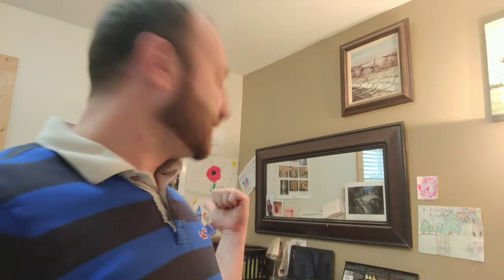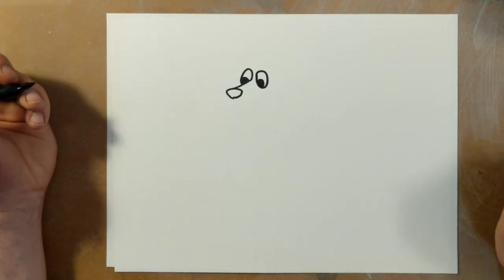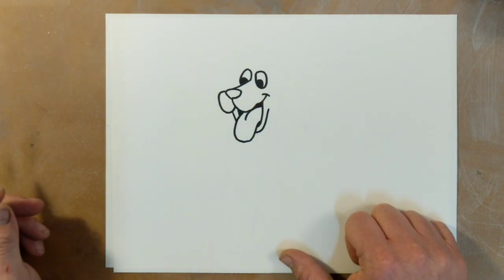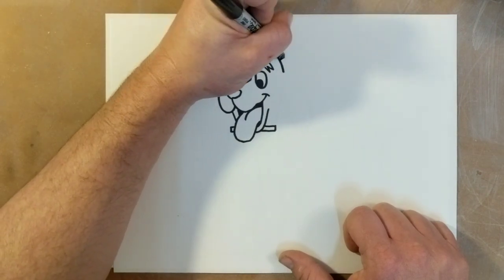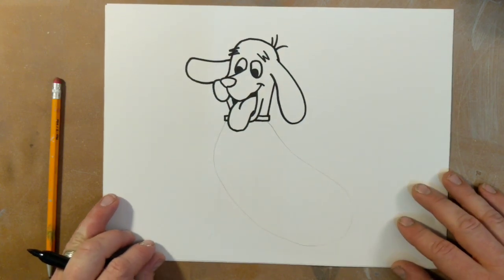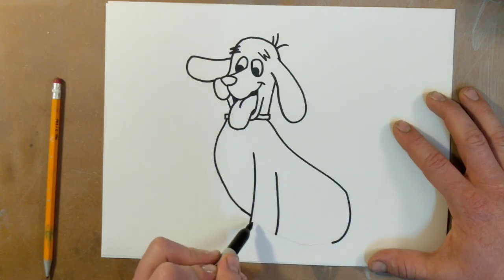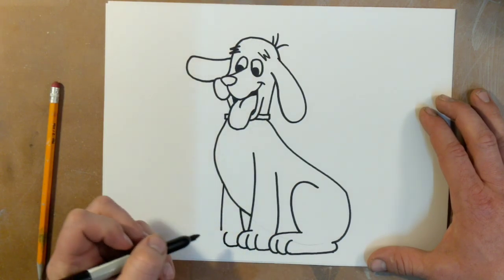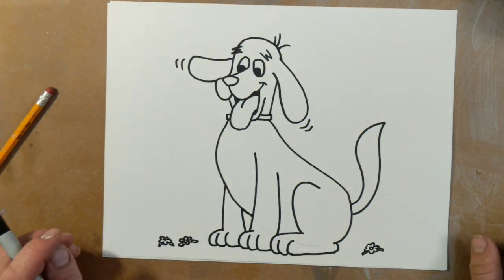How to Draw Clifford the Big Red Dog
Follow along drawing of Clifford.